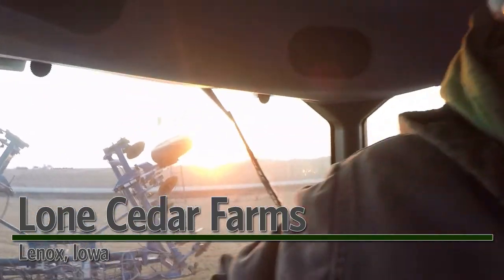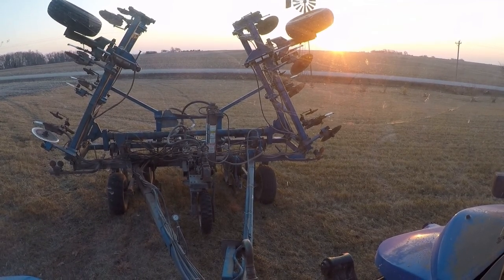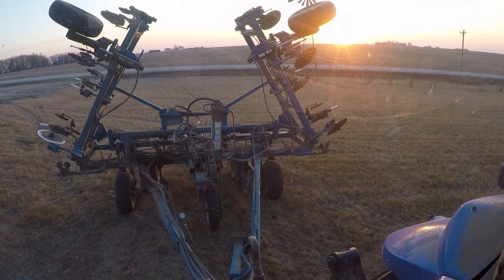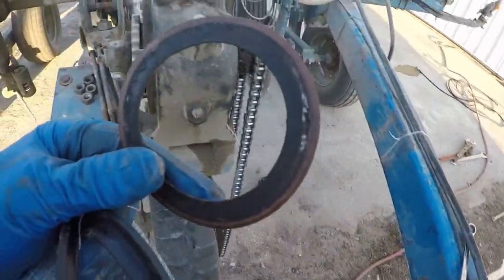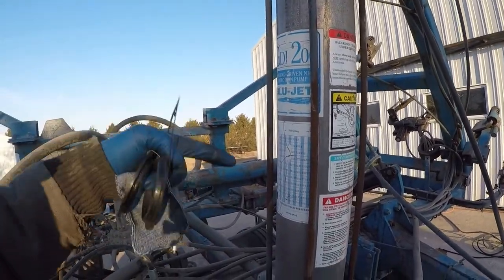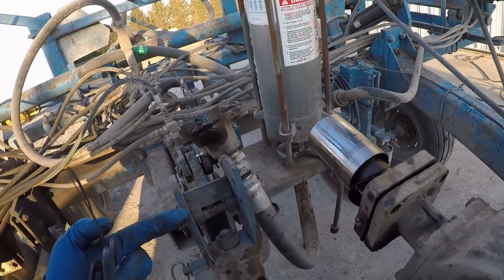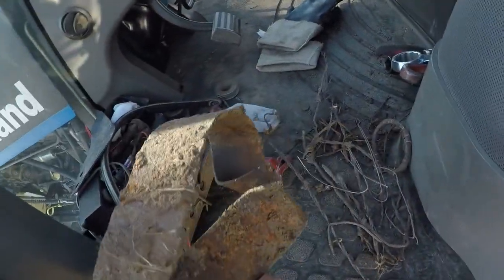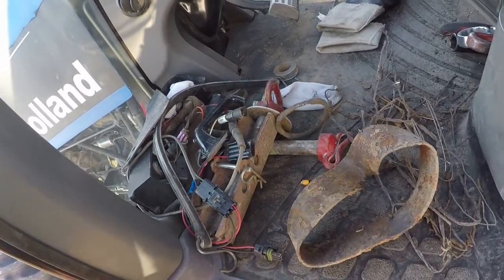2020 Anhydrous Ammonia Application 2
Day 2 of anhydrous ammonia application - ground drive NH3 pump troubleshooting - "treasures" found on day 1